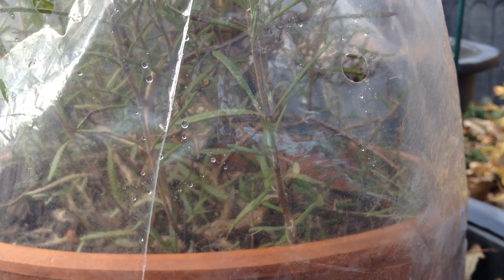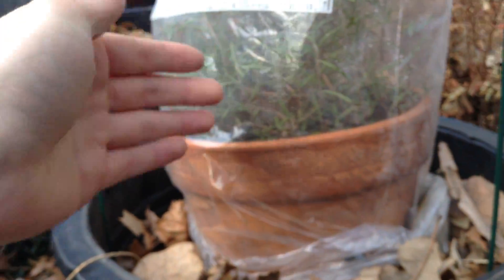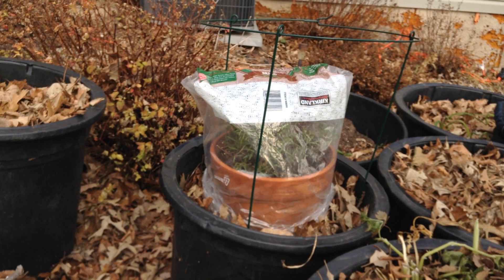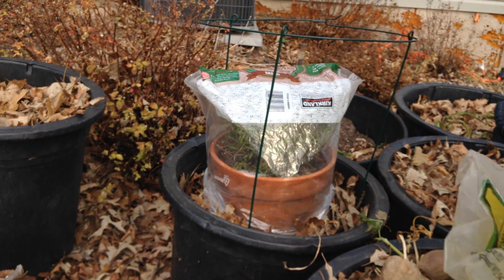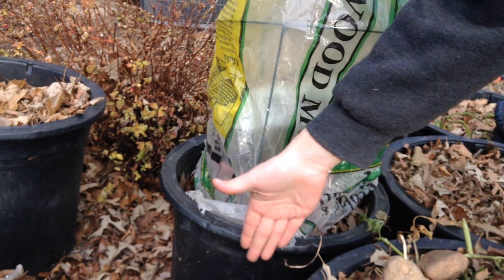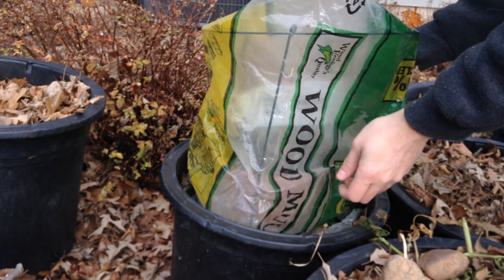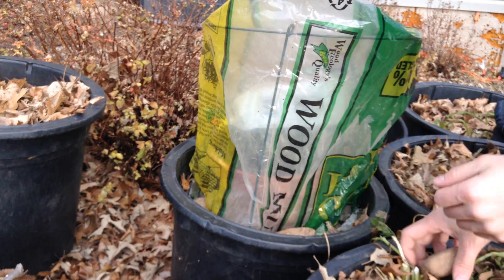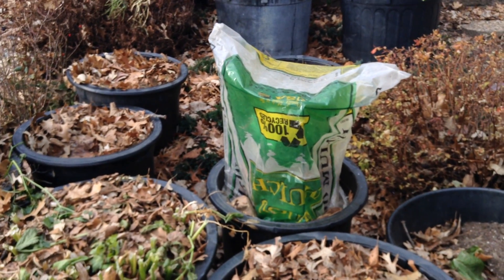Plastic Bag Greenhouse, Insulating Rosemary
Clear plastic bags can be used to insulate perennial plants over winter in a mini green house. Each layer of protection essentially moves the plant one climate zone south, improving the chances of it surviving the winter. The outer layer blocks wind and creates a pocket of warmer air so the inner layer can stay above freezing.